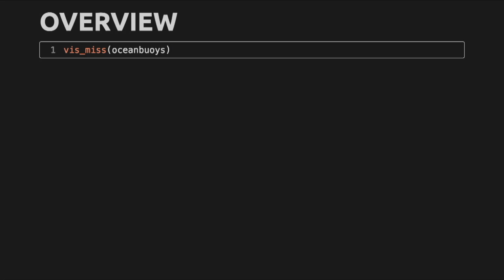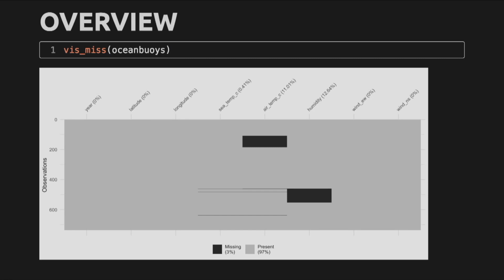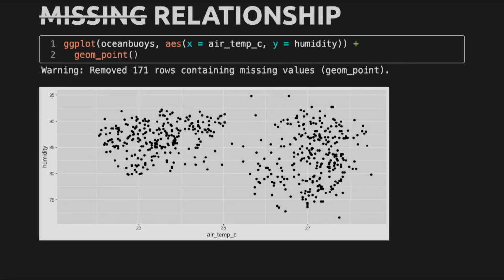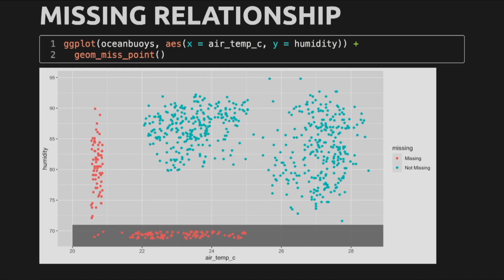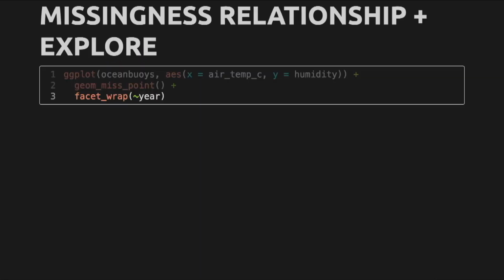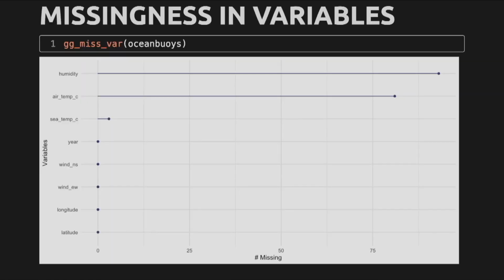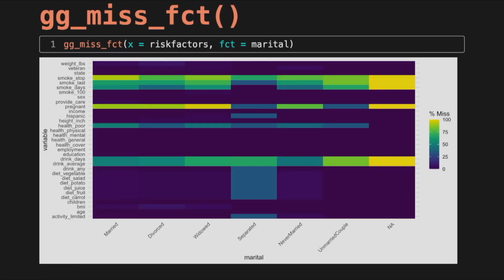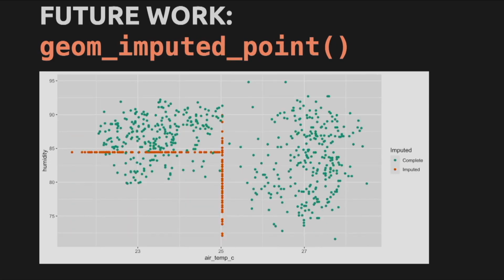Nicholas Tierney | The Future of Missing Data | Posit (2022)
If you do data analysis, you encounter missing data. Missing data upsets data analysis workflow because you have to make decisions on how to deal with it - do you impute the values? Remove them? These each have consequences! The data we often encounter does not always arrive with a research question in mind, so how do you understand why you have missing values? When I first encountered missing data I was incredibly frustrated at how hard it was to understand and explore it. This frustration led me to create two R packages to explore missing data, {naniar} and {visdat}. In this talk I will showcase how to use these tools to explore missing data, as well as new features that have not been presented, and planned advances.

Session: Lightning Talks